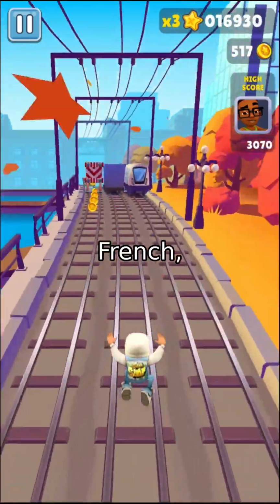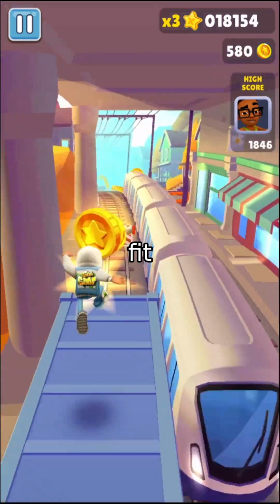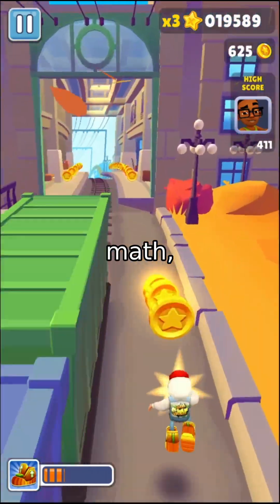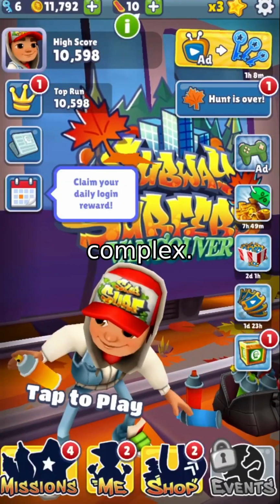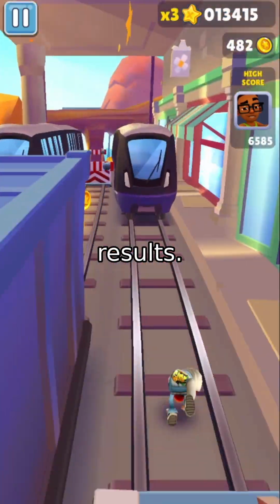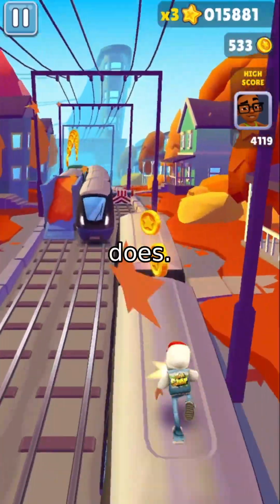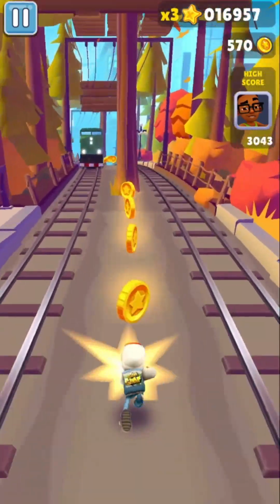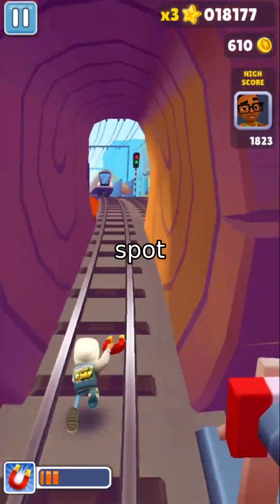This AI Trick Changes Everything (Drag-and-Drop LLMs)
🚀 Ready to unlock AI’s next big breakthrough? Discover how **Drag-and-Drop LLMs (DnD)** are revolutionizing AI adaptation—no retraining, no GPUs, just lightning-fast task customization! 💡 This video breaks down how DnD uses **prompt engineering** to transform massive language models into super-powered tools for coding, math, and more.

✅ The *flaw* in traditional AI training (and why it’s slow + expensive)
✅ How DnD “cheats” by translating prompts into model adjustments in seconds
✅ Real-world results: 30% better performance on coding/math tasks vs. old methods
✅ Why DnD works across all model sizes—from 0.5B to 7B parameters
✅ The future of AI: Adaptable, efficient, and *ready for real-world challenges*

No coding? No problem! This deep dive is perfect for **AI enthusiasts, developers, and curious learners** wanting to grasp the next evolution in machine learning. Whether you’re into **Python**, **TensorFlow**, or just curious about **LLM optimization**, this is your gateway to smarter AI.